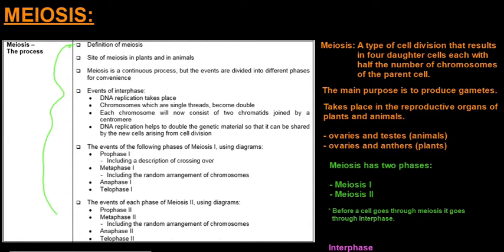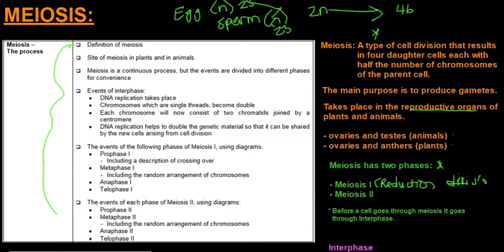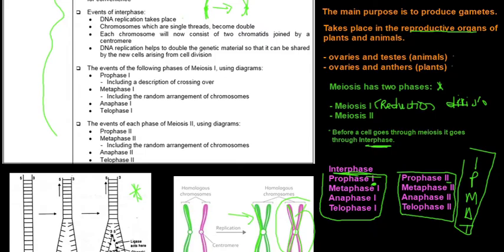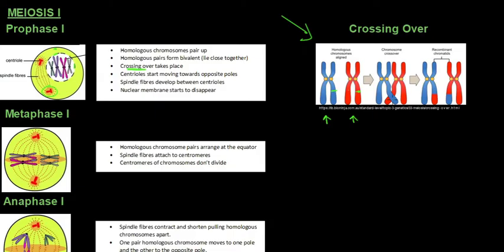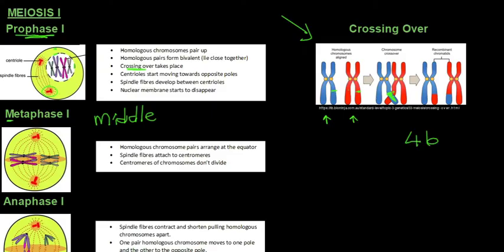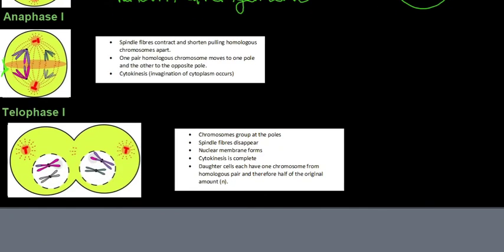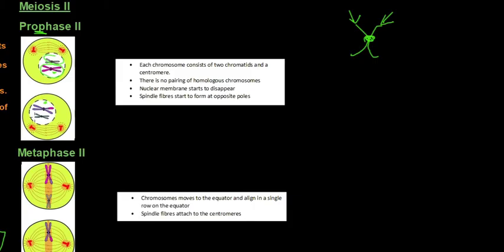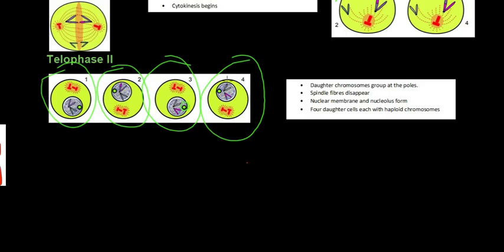Grade 12 Life Sciences Meiosis Part 2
In this video we look at the process of meiosis.

LIFE SCIENCES Grade 12 Textbook, Produced for the National Department of Basic Education. Pages 15-16, 37-42.